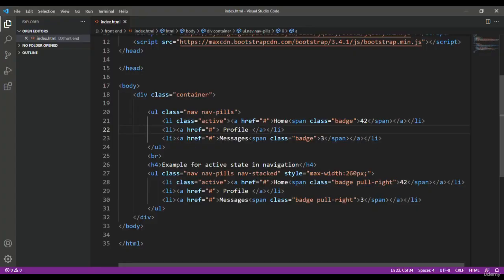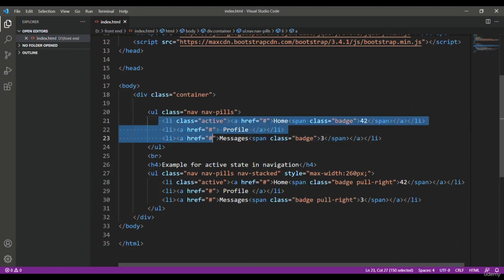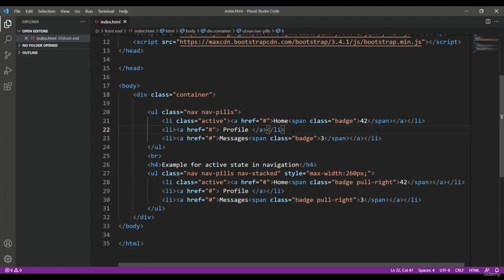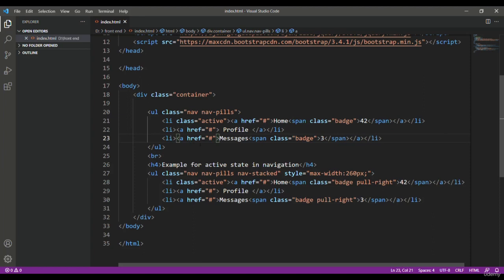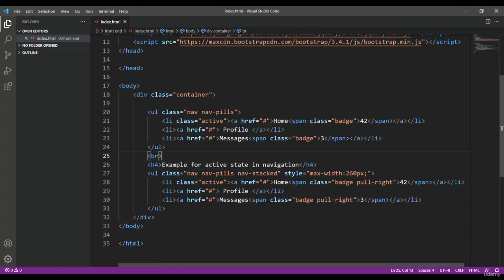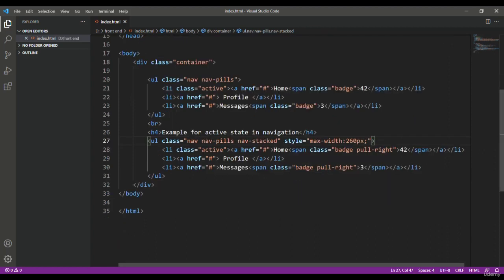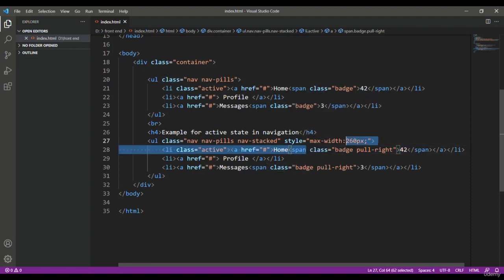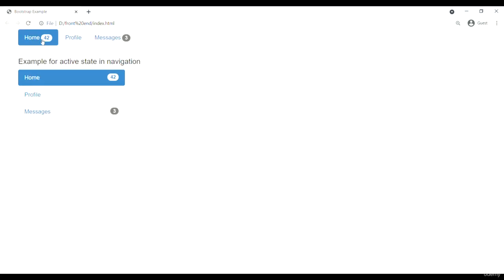Badges in Bootstrap - Episode 03 - Complete Course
Welcome to Episode 03 of our comprehensive Bootstrap course series - "Badges in Bootstrap." In this episode, we delve into the intricacies of creating stunning and interactive badges using Bootstrap. Whether you're a beginner or an experienced developer, this episode will equip you with the knowledge and skills to design badges that elevate the visual appeal of your web projects. Join us in this engaging session and take your Bootstrap expertise to new heights.

🔥 Topics Covered in this Episode:

* Understanding Bootstrap badges
* Creating badges with different styles and colors
* Adding badges to various elements in your web page
* Implementing dynamic badges with JavaScript

This course is perfect for web developers, designers, and anyone looking to enhance their Bootstrap skills. Whether you're building personal projects or working on client websites, mastering badges in Bootstrap will give you a competitive edge in the world of web development.

🎓 Course Outline:

Episode 01: Environmental Setup
Episode 02: Forms in Bootstrap
Episode 03: Badges in Bootstrap (This Episode)
Episode 04: Alerts in Bootstrap